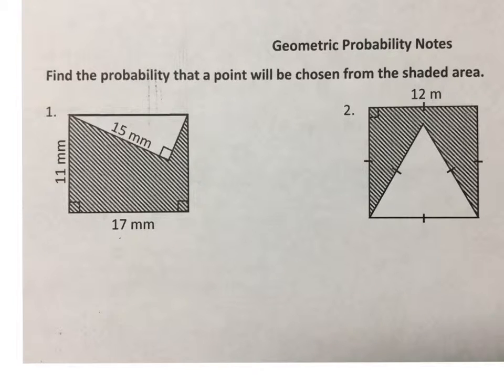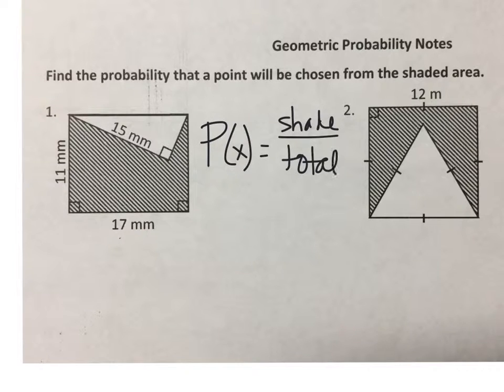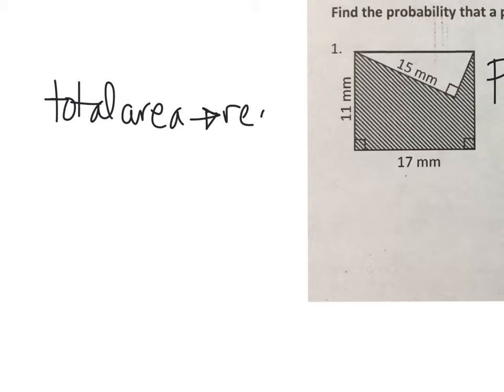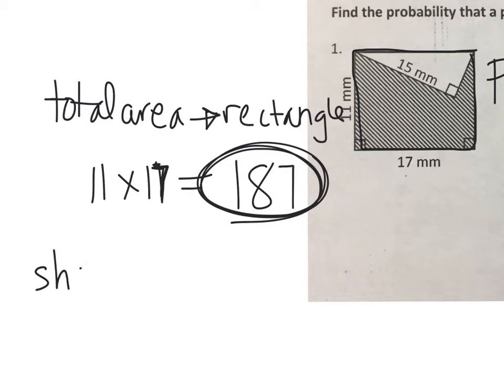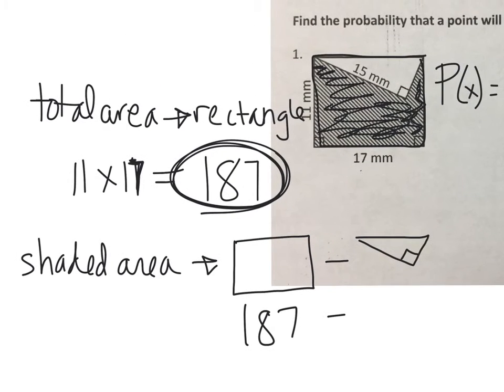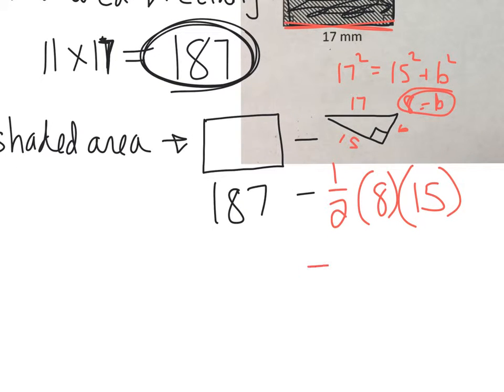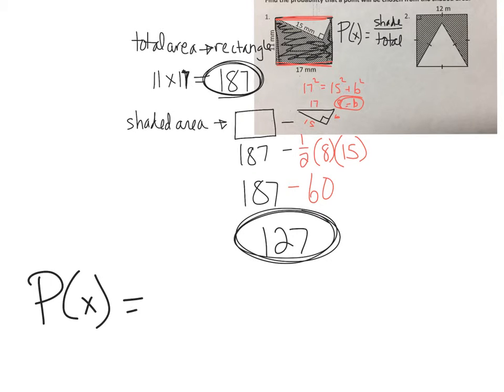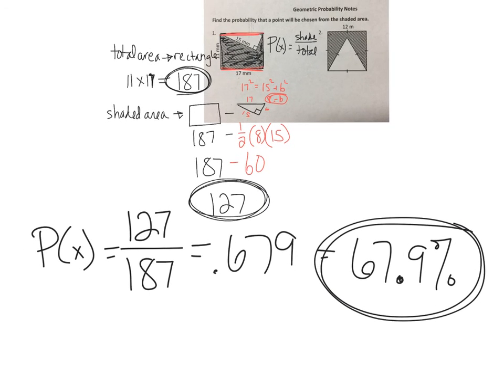Geometric probability 1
We find the geometric probability by dividing the desired area (shaded region) by the entire area.